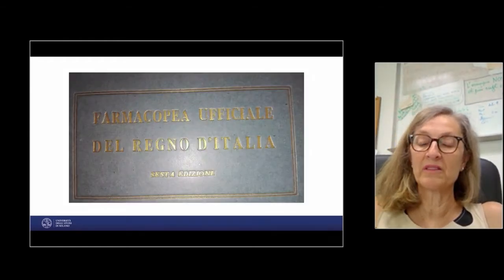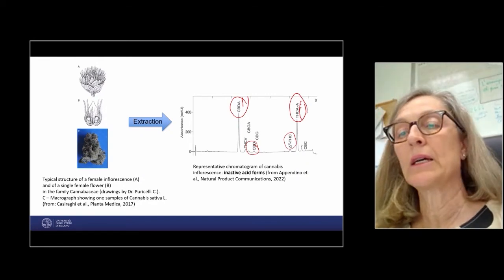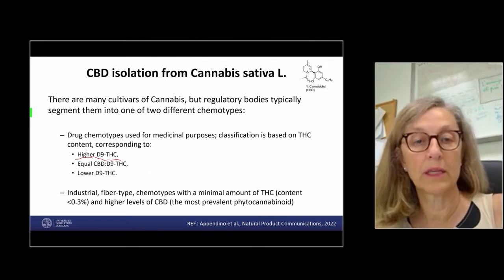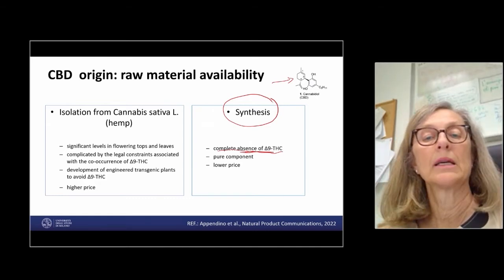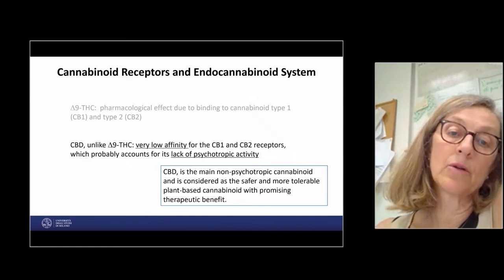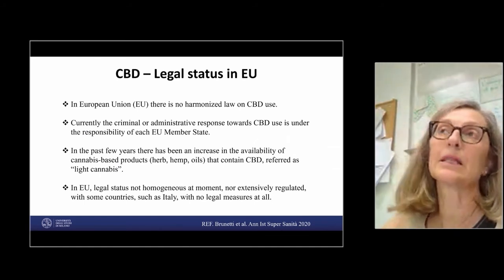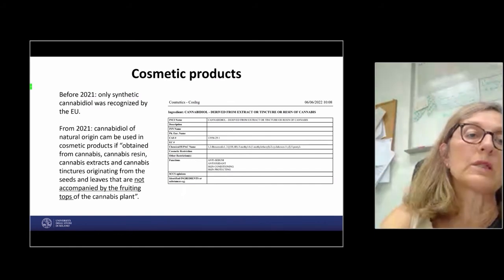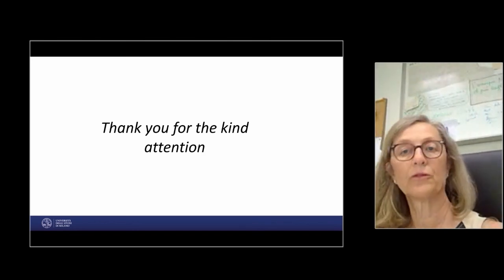The Legal Framework of Cannabis Based Products